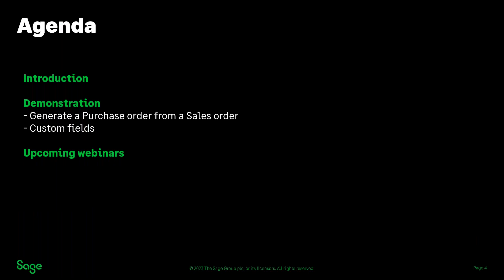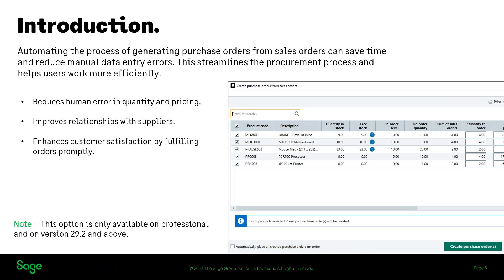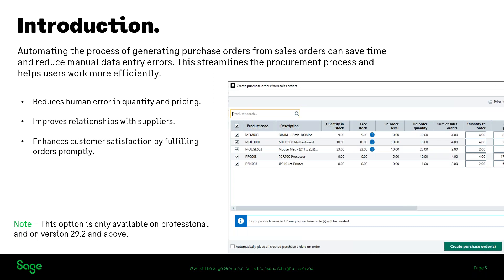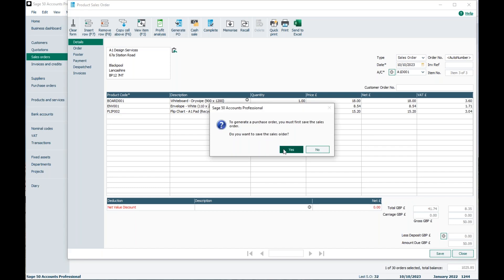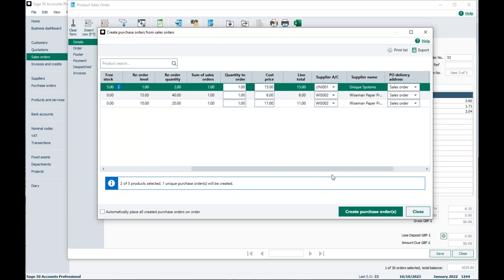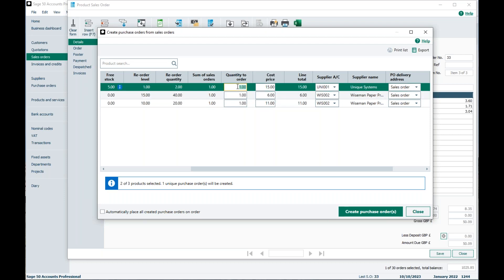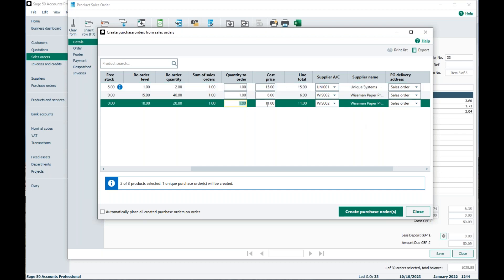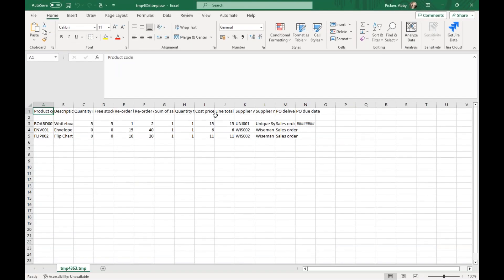Sage 50 Accounts (UK) - Generate purchase order from sales orders in v29.2